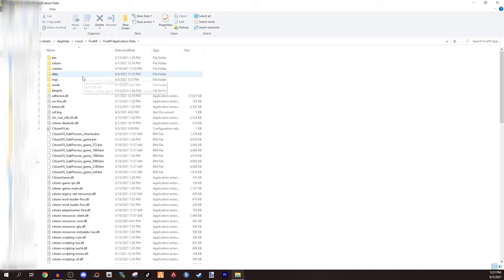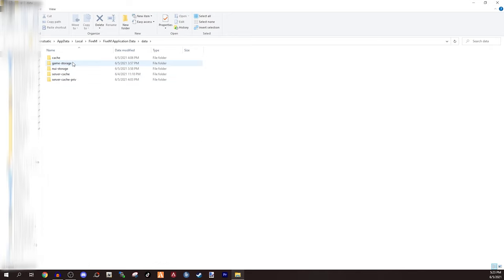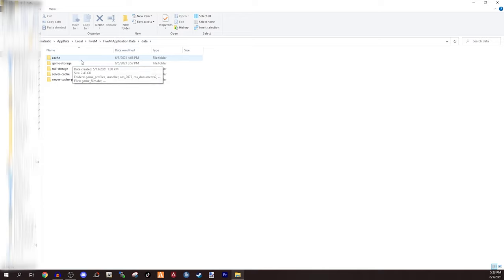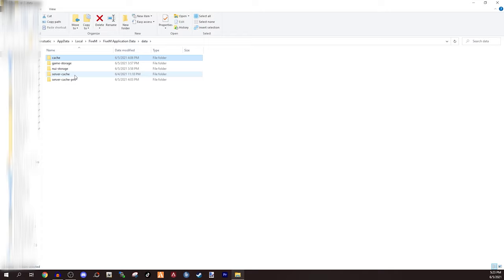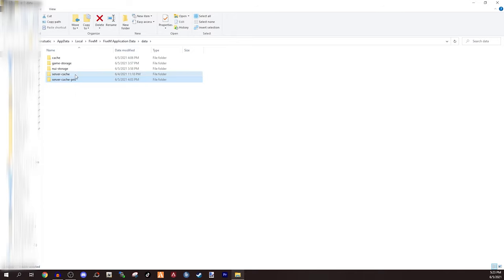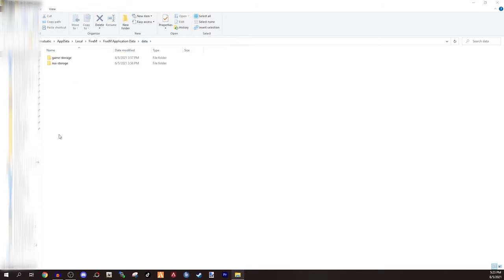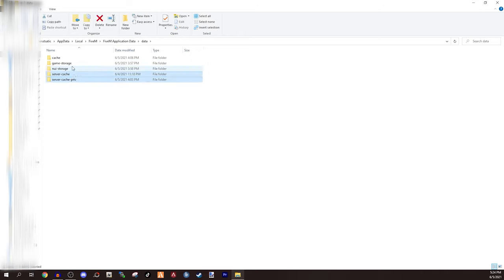How To Clear FiveM Cache (UPDATED VERSION 2021)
Hey guys, a very simple and quick tutorial that I've made for the members of my server but also sharing with the world is a How To Clear Your FiveM Cache Tutorial.

Now when it comes to FiveM connectivity issues, Texture Issues, and or Lag Issues a lot of the time clearing the FiveM Cache is the way to do it. I've decided to do it when I realized the tutorials are either way too long for what it is and when we keep getting asked how to do it, hopefully, this helps you.

About Major League Roleplay: 😎

⭐Major League Roleplay is a FiveM server unlike any other server, lets face it 99 percent of the FiveM servers can have the same scripts, what makes us different are not the scripts (although we got some pretty amazing ones that are optimized pretty well), but how we go about member relations, transparency towards our members, the foundations and protocols that we have in place, and how this server truly focuses on every single department.⭐

Apply today to a server unlike any other and step up to the Majors:

💻Computer Specs: 💻
►CPU: i9-9900K 3.6 GHz 💻
►GPU: Nvidia Strix RTX 2070 Super 8GB 💻
►RAM: G.Skill TridentZ 16 GB 💻
►Motherboard: Asus Prime A390-Z 💻
►Recording Software: OBS 💻